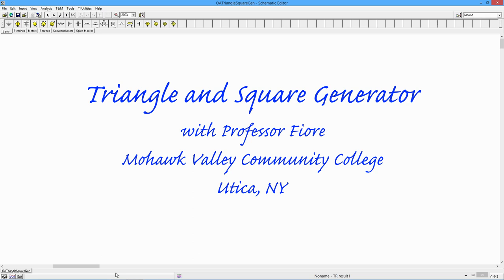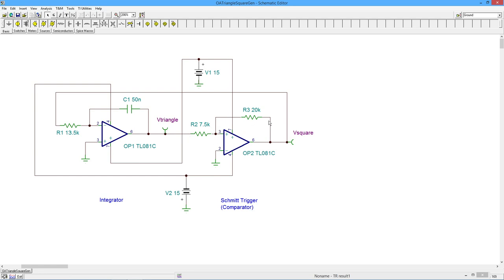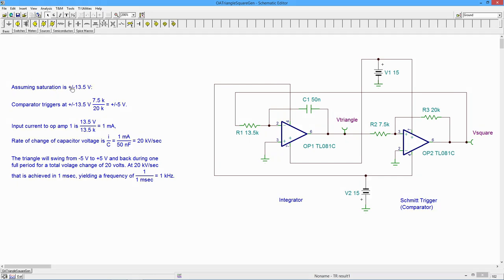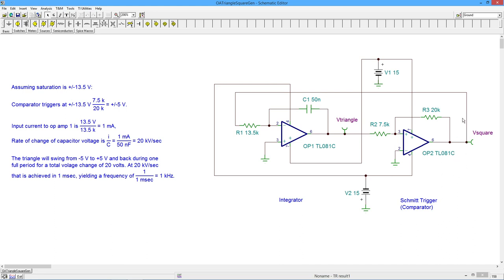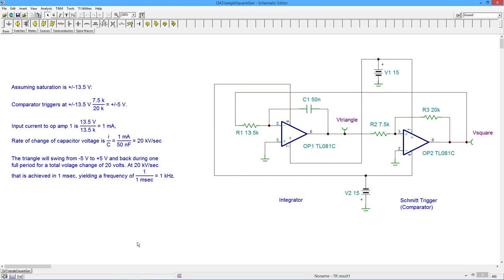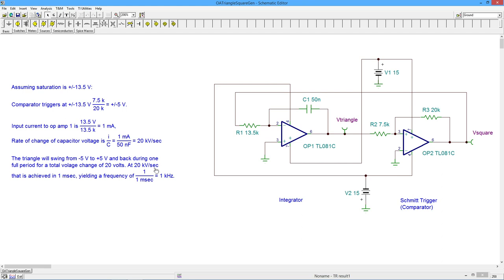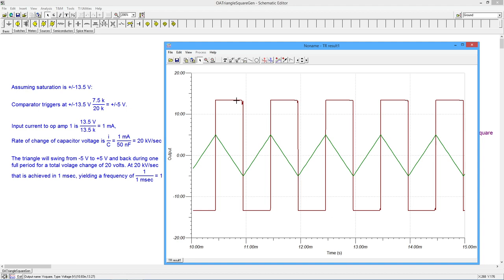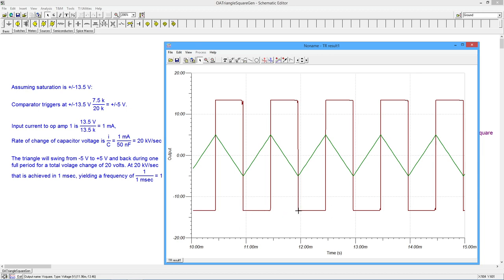Op Amps: Triangle Square Generator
A dual op amp triangle wave/square wave generator is examined in this video. It based around an integrator and a Schmitt trigger. The integrator's R1 and C1 can be used to set the oscillator frequency while R2 and R3 of the Schmitt trigger will set the amplitude of the triangle wave.